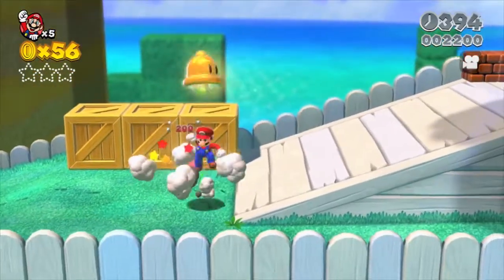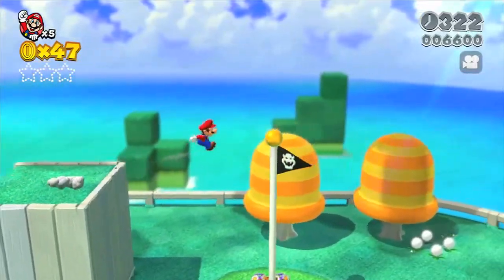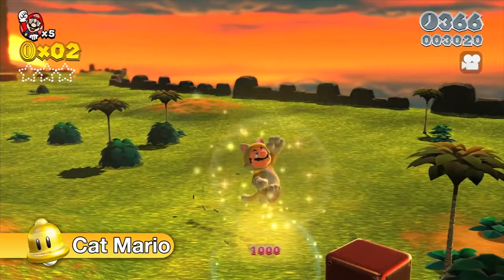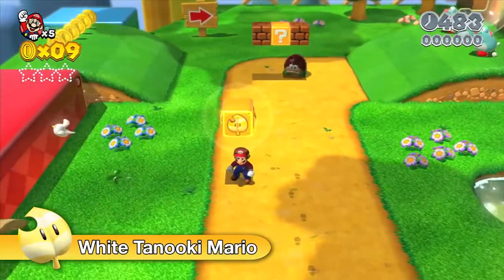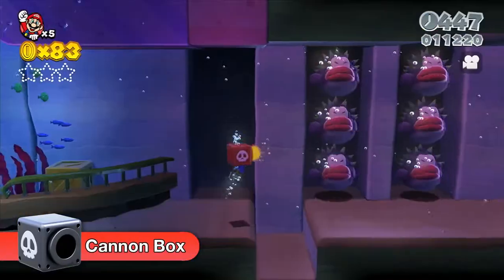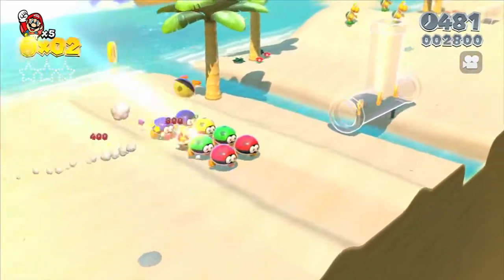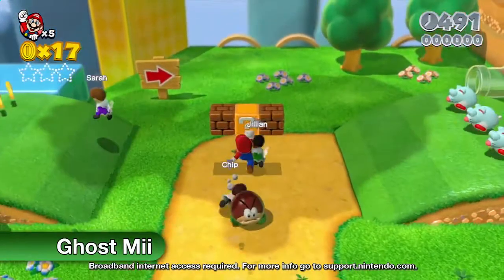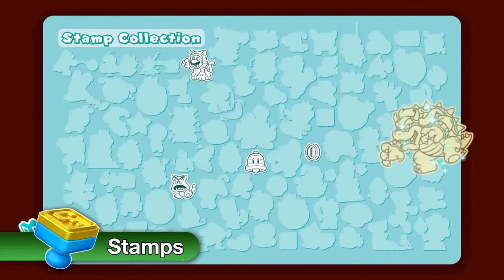Super Mario 3D World - Trailer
Duimpje omhoog!

Elke dag nieuwe let's play (lets play) reviews / test, previews en specials over het nieuwste en populairste op gebied van games, films, tech en events! Dat is wat het Nederlandse (Dutch) YouTube 2013 kanaal XGN te bieden heeft, met een flinke dosis humor uiteraard. Alle videos over de nieuwste games, films en tech zijn HD 720 (720p HD) of HD 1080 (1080p HD). We hebben de nieuwste en leukste YouTube videos van Minecraft, Grand theft auto (GTA), Call of Duty, League of legends (LoL), Fifa, Watch dogs, Destiny, World of tanks, DayZ, Borderlands en nog veel meer. Lets play, tests, reviews, games, events, parodies, previews, films en tech allemaal het eerst op XGN, Nederlands (Dutch) gesproken.

Nieuw talent met lets play videos of reviews voor YouTube Nederland 2013 zijn welkom om videos in te sturen. Reageer en duimpje omhoog voor support. Humor en dagelijks de beste en leukste gaming, film en tech videos zijn ons doel voor YouTube Nederland 2013.

Veel plezier - XGN & Youtube Nederland 2013